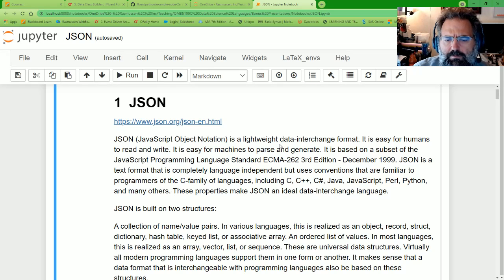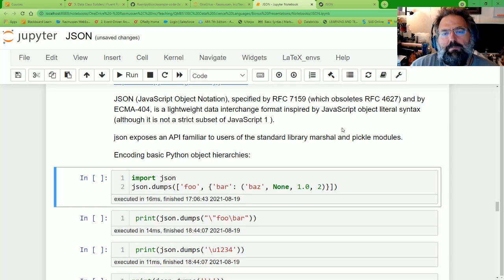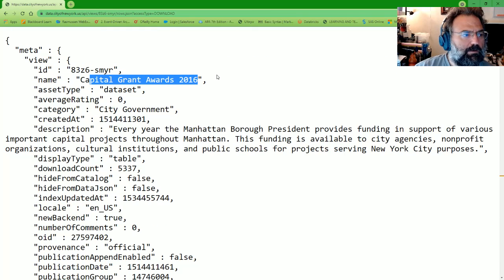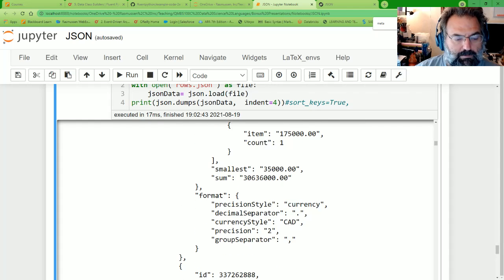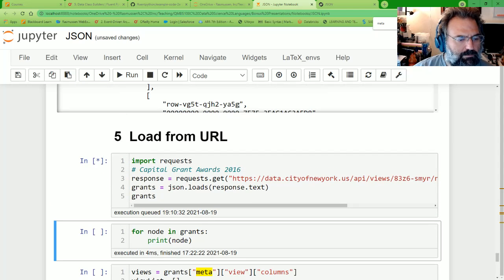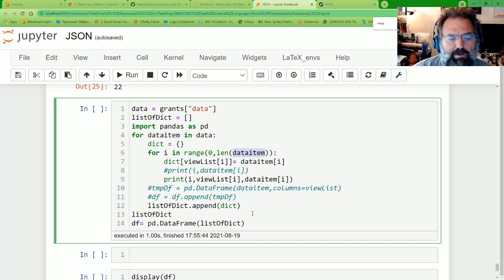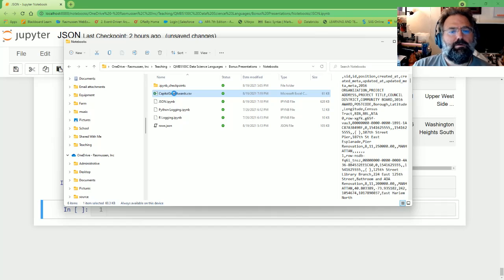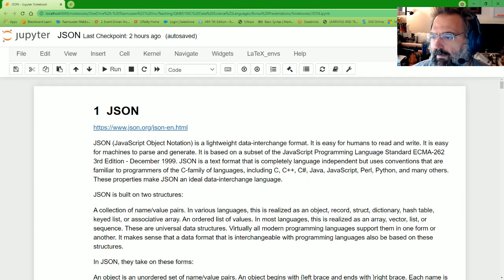Data Science Languages JSON